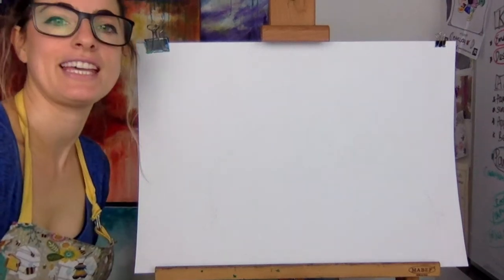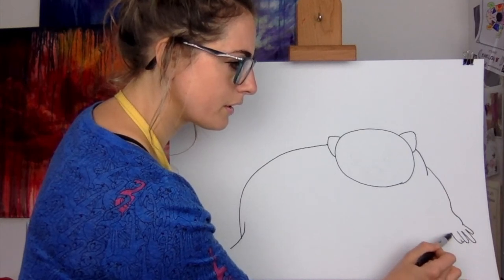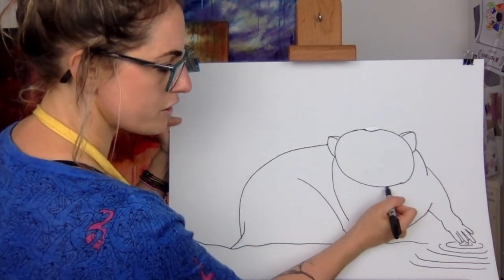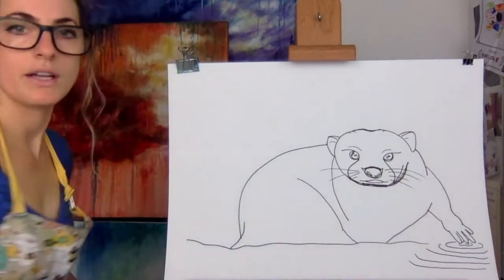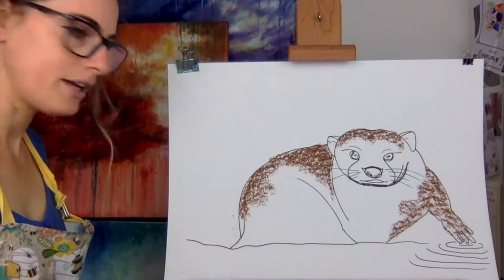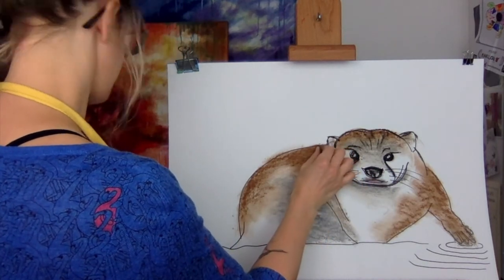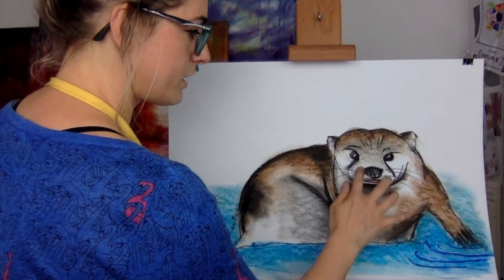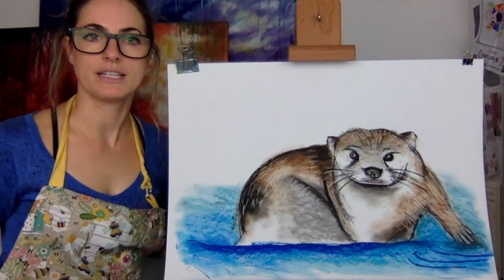Learn how to draw AN OTTER: STEP BY STEP GUIDE! (Age 5 +)